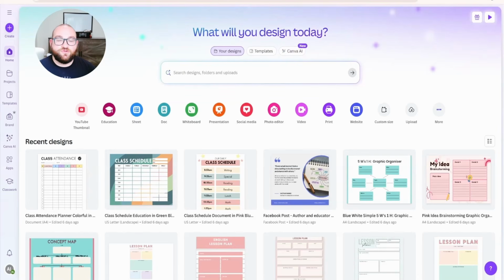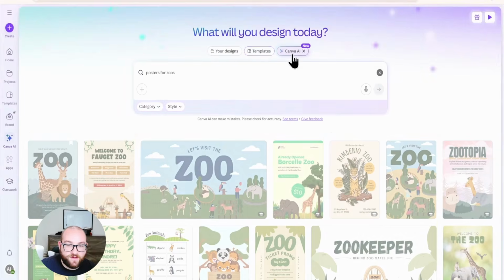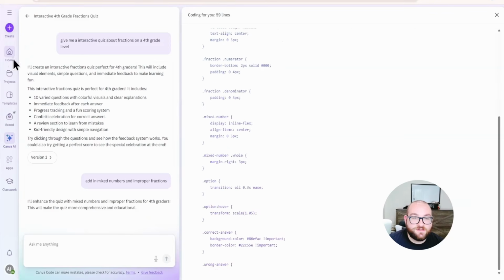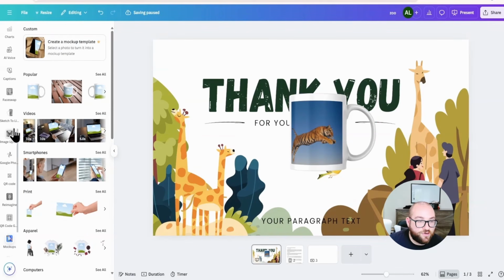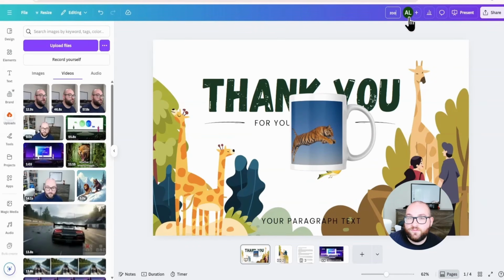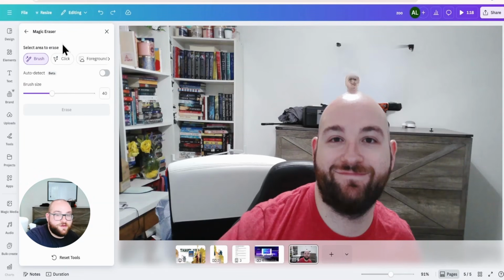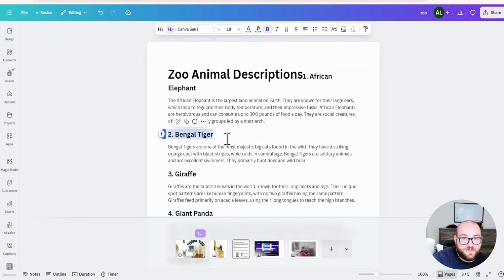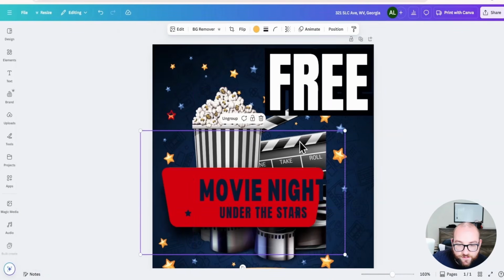FULL Canva Tutorial For BEGINNERS 2025!